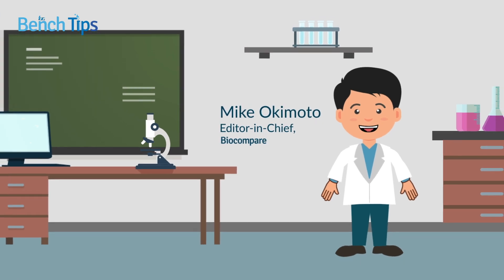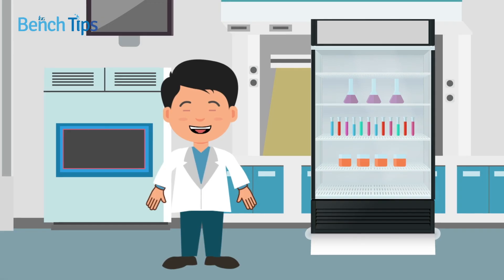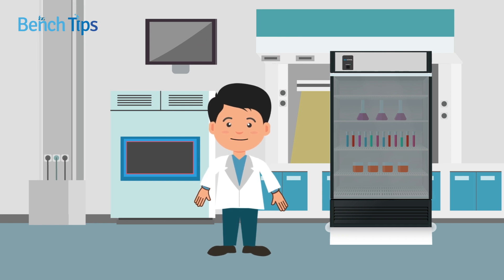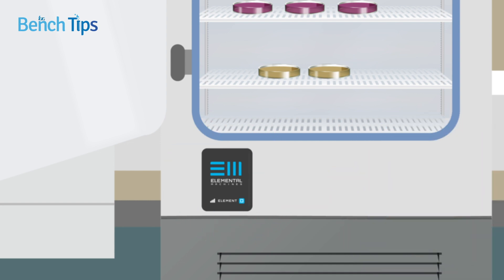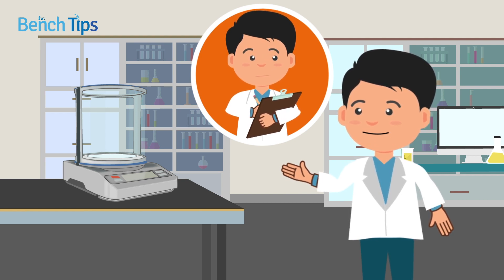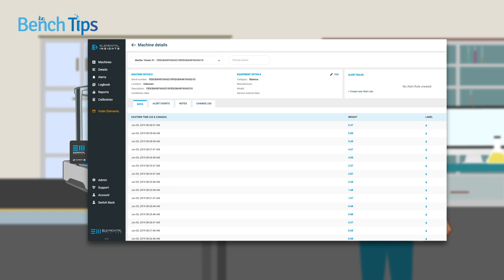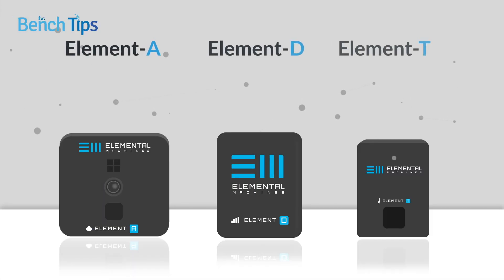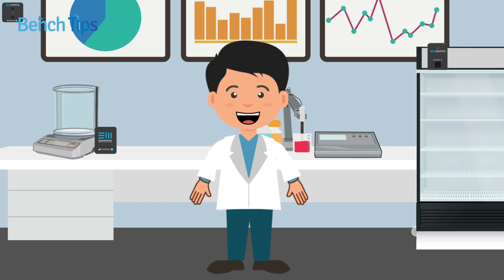What is your lab trying to tell you?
Cloud-connected IoT sensors enable your lab to "talk" to you, improving lab efficiencies and providing peace of mind for lab managers and lab directors.